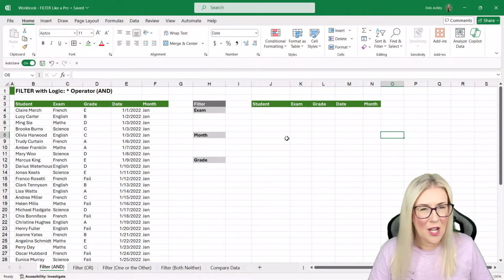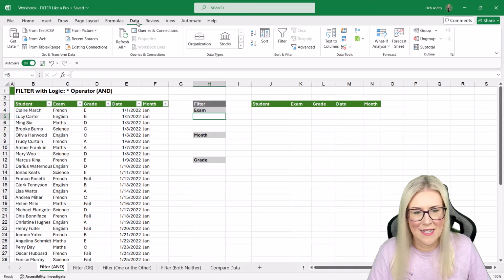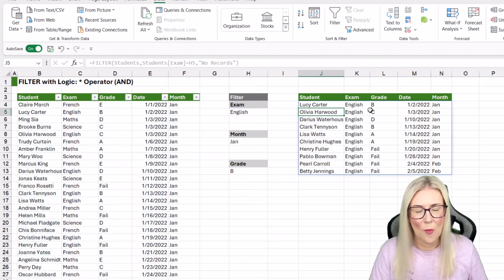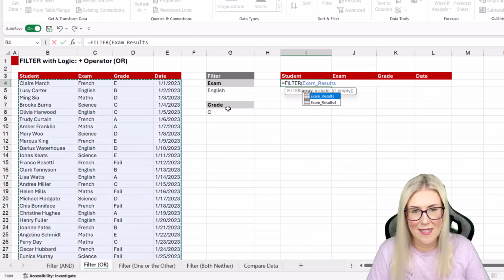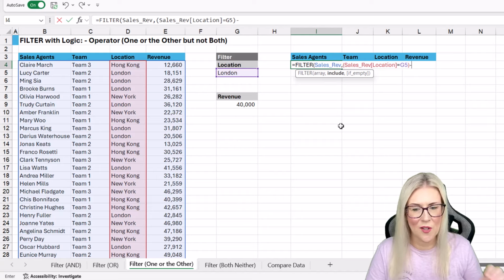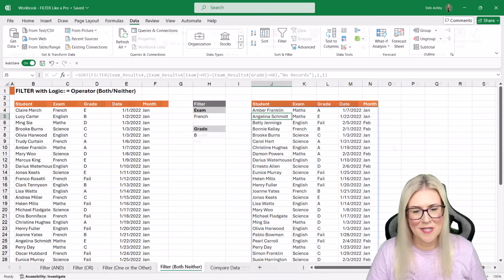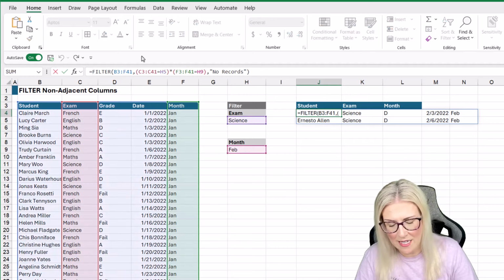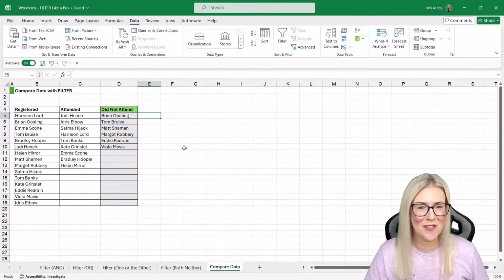The FILTER Function in Excel + Bonus Tips - COMPREHENSIVE TUTORIAL!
The FILTER Function in Microsoft Excel is possibly MY FAVOURITE function in Excel. It's DEFINITELY my favorite Dynamic Array Function!

Available in Excel 365 and Excel 2021, this little function allows us to filter a dataset and place the results anywhere in the workbook. And, because it is a formula, we can combine it with other functions like SORT, SORTBY, COUNTIF etc. to create more complex formulas.

In this video, we are going to walk through the following:
- FILTER Function Basics
- FILTER with AND (*) Criteria
- FILTER with OR (+) Criteria
- FILTER with One or the Other but not Both (-) Criteria
- FILTER with Both or Neither (=) Criteria
- FILTER Non-Adjacent Columns
- Using FILTER to Compare Lists

Chapters
00:00 - 01:00 - Introduction
01:00 - 07:52 - FILTER Function Basics
07:52 - 10:05 - The FILTER Function with AND (*) Criteria
10:05 - 11:57 - The FILTER Function with OR (+) Criteria
11:57 -  14:33 - The FILTER Function with One or the Other but Not Both (-) Criteria
14:33 - 16:16 - The FILTER Function with Both or Neither (=) Criteria
16:16 - 17:01 - FILTER and SORT
17:01 - 21:34 - FILTER Non-Adjacent Columns
21:34 - 23:31 - Compare Lists with FILTER, COUNTIF and NOT
23:31 - 23:41 - Outro/Close